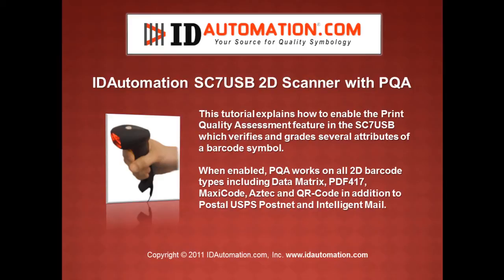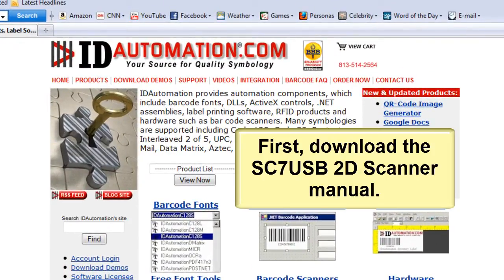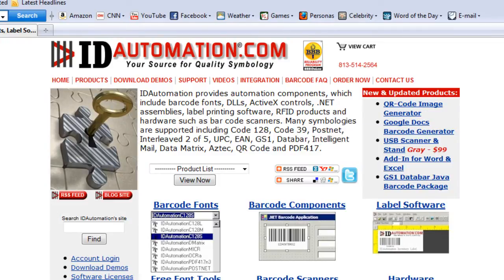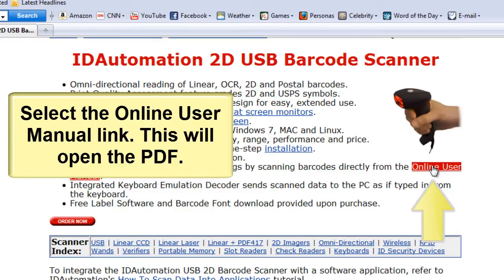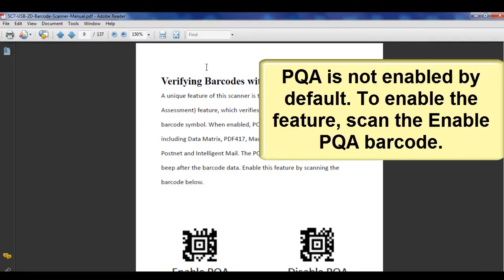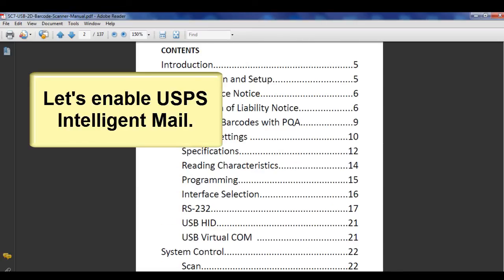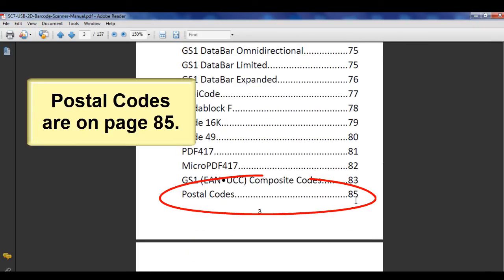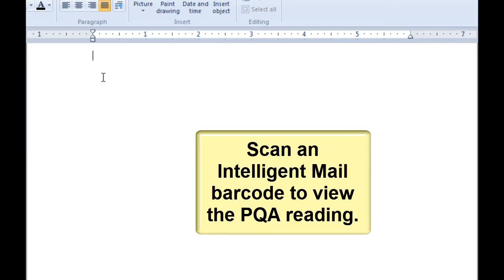How to Enable Barcode Print Quality Assessment in the IDAutomation 2D Barcode Scanner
This tutorial explains how to enable the PrintQualityAssessment feature in the IDAutomation SC7USB BarcodeScanner.